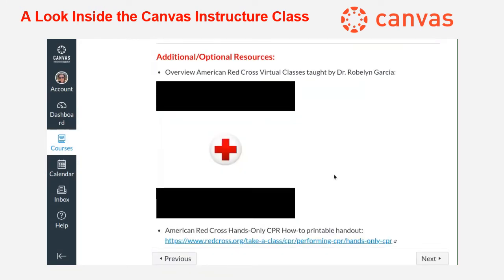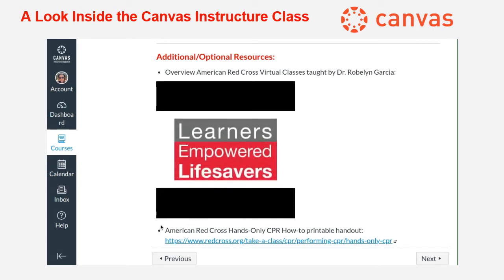Hands Only CPR Presenter Course Trailer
Working with Educational Technologies: Canvas Instructure Course.